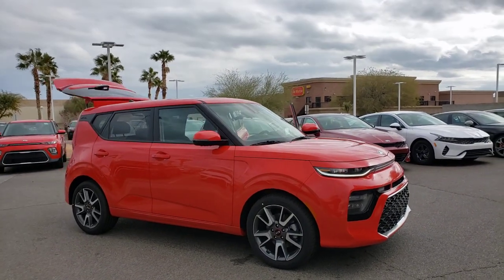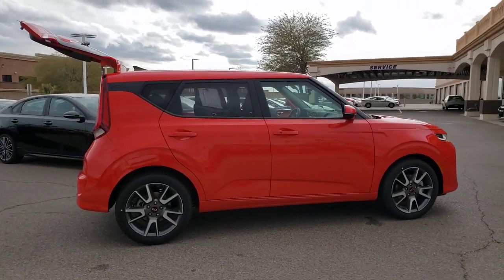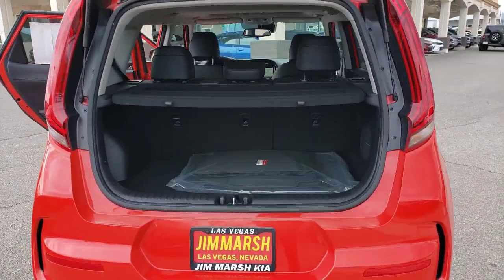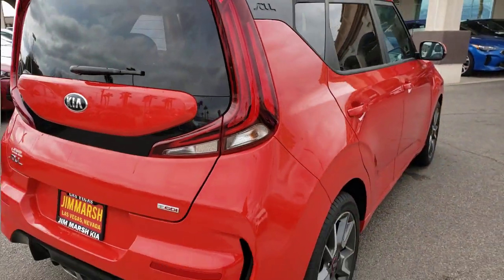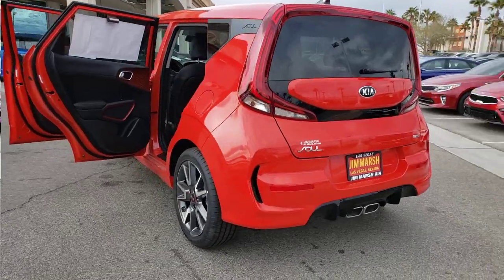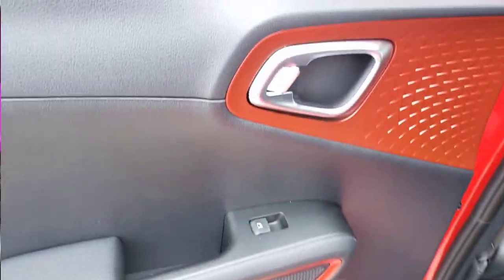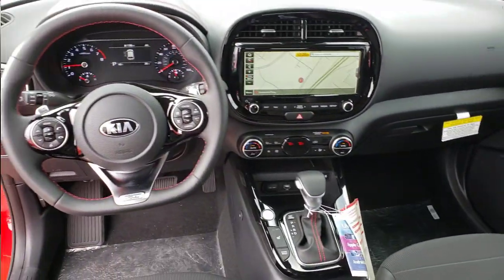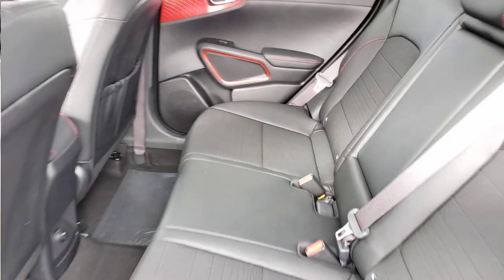2021 Kia Soul North Las Vegas, Paradise, Henderson, Boulder City, Summerlin South, NV Z1195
RED New 2021 Kia Soul available in Las Vegas, Nevada at Jim Marsh Kia. Servicing the Paradise, Henderson, Boulder City, Summerlin South, NV area.
2021 Kia Soul Turbo DCT - Stock#: Z1195 - VIN#: KNDJ53AF1M7740311

8555 W. Centennial Pkwy

: Nav System Heated Seats Moonroof INTERIOR LIGHT KIT Aluminum Wheels Back-Up Camera Turbo Charged Engine. WHY BUY FROM US: Of course there are many reasons but perhaps the most important is the incredible service we offer. From taking our time to ensure our customers have the best car buying experience when choosing a new vehicle to making sure each of our clients obtain the car loan and lease that he/she is most comfortable with our commitment to you is unsurpassed. OPTION PACKAGES: